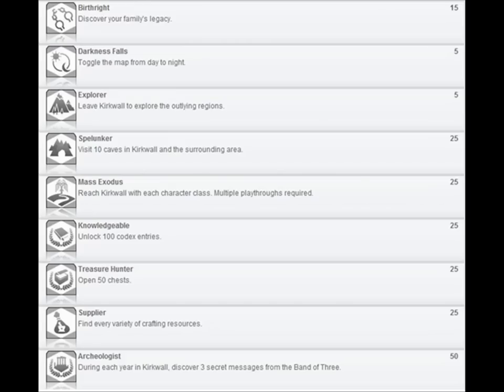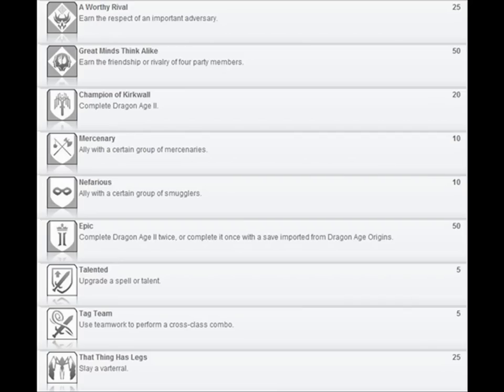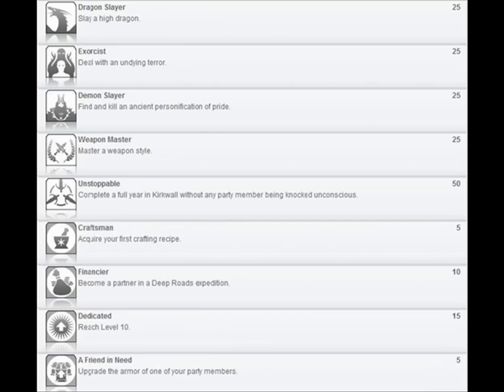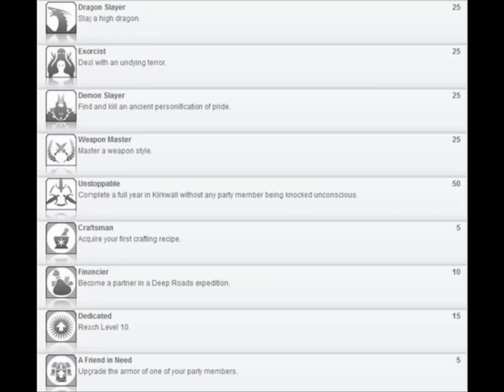Dragon Age 2 ALL Achievments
Featuring all the achievement sin the upcoming game Dragon age 2